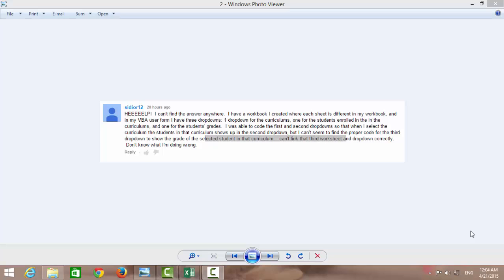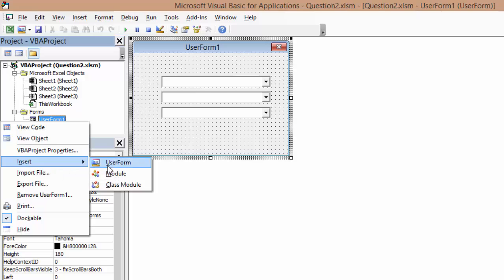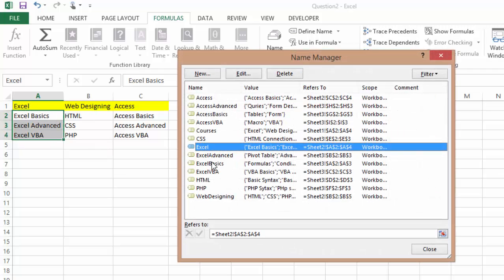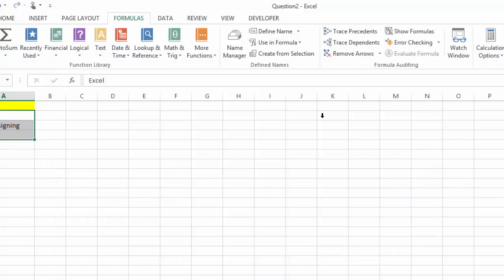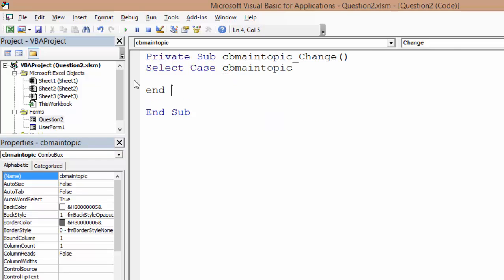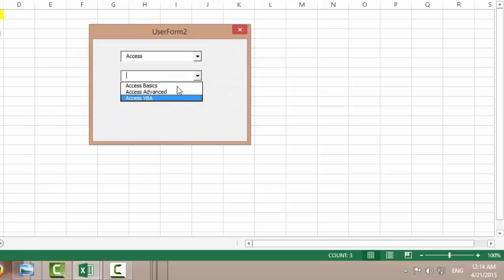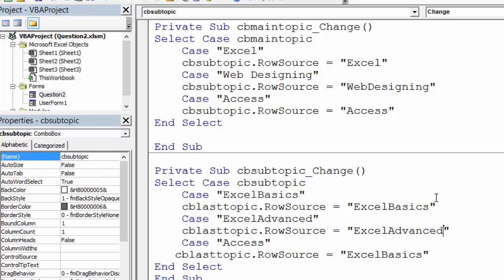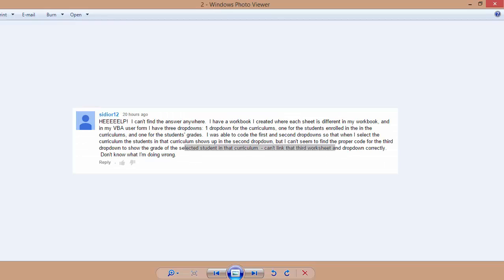How to create advanced dynamic combo box drop downs | Excel VBA Questions # 2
, the question i got is "HEEEEELP!  I can't find the answer anywhere.  I have a workbook I created where each sheet is different in my workbook, and in my VBA user form I have three dropdowns: 1 dropdown for the curriculums, one for the students enrolled in the in the curriculums, and one for the students' grades.  I was able to code the first and second dropdowns so that when I select the curriculum the students in that curriculum shows up in the second dropdown, but I can't seem to find the proper code for the third dropdown to show the grade of the selected student in that curriculum. - can't link that third worksheet and dropdown correctly.  Don't know what I'm doing wrong."

excel vba introduction part 1
advanced excel vba programming
vba excel programming tutorialvba excel programming tutorial
vba excel programming tutorial 2013
writing our first macro
excel 2013 tutorial for beginners
Excel VBA Programming Tips n Tricks
Excel VBA Question and Answers